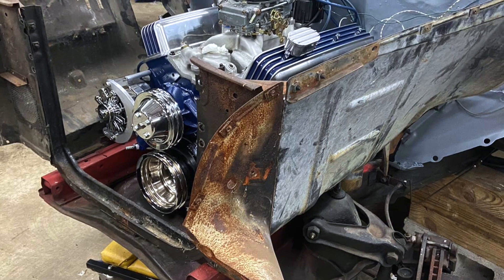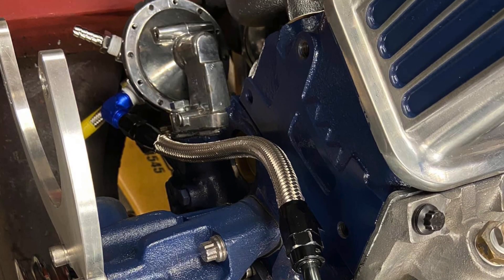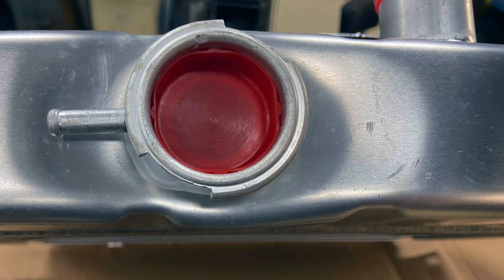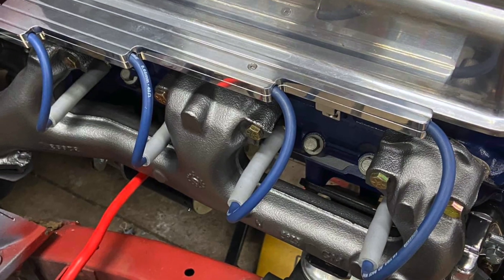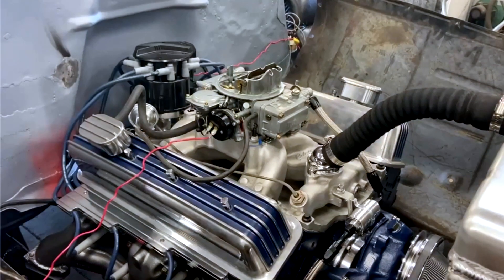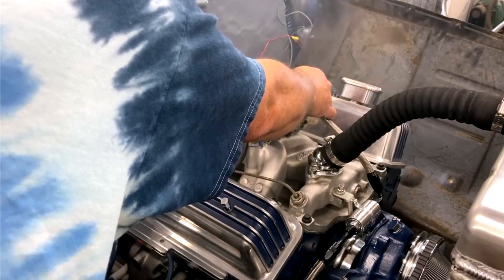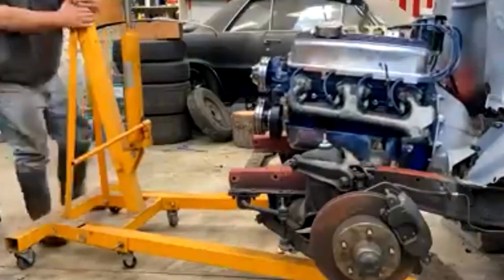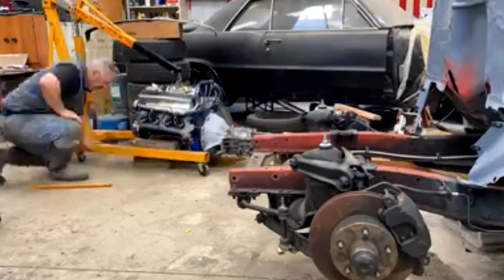Episode 25 1953 Chevy Bel Air | Test Firing The Engine & Radiator | Classic Auto Insurance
Episode 25 – Another milestone achieved! Rick is ready to test fire the engine! After running into a small setback, Rick put in the starter plus, hooked up the fuel hose to a gas can and fired the engine up. The engine ran great! A soft knocking noise sparked a minor scare, until discovering a valve cover had slid off the rocker arm. A quick, easy fix and everything is good.
      Episode 25 – Video Transcript
Rick Drewry: Hi, everybody.
Welcome back to Project Rona Blue our 1953 Chevy 150. Want to talk to you about the engine. So, there were plenty of posts where I talk about me building the engine and everything. I'm getting to the point where I was going to test fire it. I was just going to test fire it in the car; I've got everything bolted together with the transmission, the clutch and everything. I mounted the engine in place. I was getting everything together and ran into a little bit of a snafu. The radiator that I bought... I bought an aluminum radiator for it, and after I added the electric fan to it, drilled the holes, mounted it, that's when I noticed that the top the neck was pushed down into the upper tank, and it was damaged. Luckily, I took pictures of it, called the people I bought it from, and they sent me a new one. So, no harm, no foul.  Except it put me back a week to test fire the engine.
 But anyway, I got that, and I got the engine in place and put in the starter plugs. Basically, I hooked up a fuel hose to a can versus going ahead and doing the tank. I just went in and ran it off a gas can and fired it up. Ran great, no issues. The only thing I had at the end, it was a little scary, was I heard this knocking noise on the passenger side. Now for the life of me, I couldn't figure out where it was coming from. Well, it turned out that the valve cover. I've got these aluminum valve covers, and it slid just enough so the rocker arm was tapping the inside of the valve cover. It turned out to be nothing, which is good.
 I ran it twice. 20 minutes the first time, another 30 minutes the next time. Everything's good. And then when I was done, I went ahead and pulled it back out because I'm going to be doing body work and I'm going to have to do a lot of work on the frame, the suspension, the firewall and all that. So, I can't do that with the engine in there, but I did want to test fire it. Happy I did, everything worked out as planned.
Onto the next step and another milestone, getting the engine broke in and getting it ready so the next time it goes in, it'll be the last time, hopefully, it goes in for a long time.
Legacy of Classic Auto Insurance
Classic Automobile Insurance Agency is a family business built on a love of classic cars. We take every opportunity to bring you unique learning opportunities like our hugely successful Project C10, powered by American Modern. Having owned a variety of collectible vehicles ourselves, we understand the special protections your iconic ride requires. Whether you bought it at an auction, drove it off the lot, or restored it to perfection in your garage. We will build you a customized auto insurance program that is designed specifically for owners of collectible cars while providing the top-notch customer support you expect. to get an instant quote online or call and see how we can help safeguard your dream car.